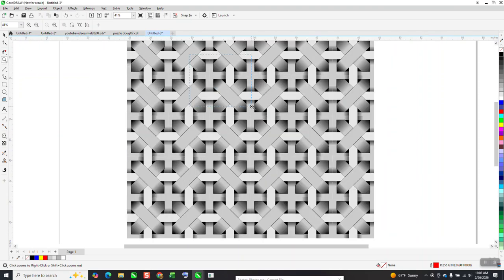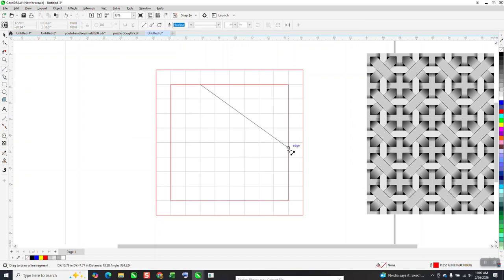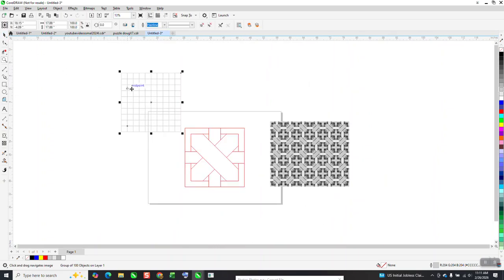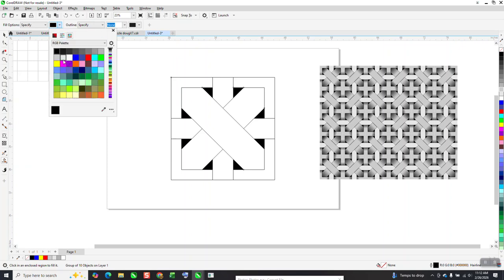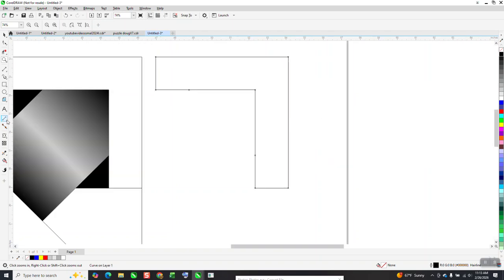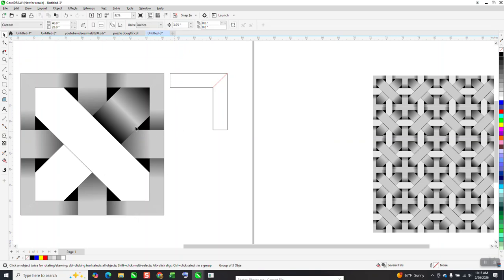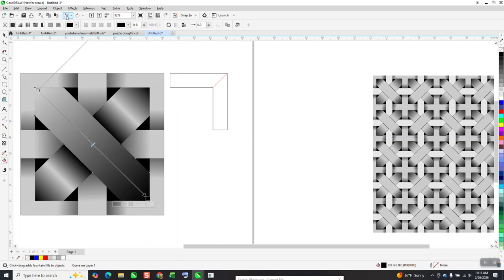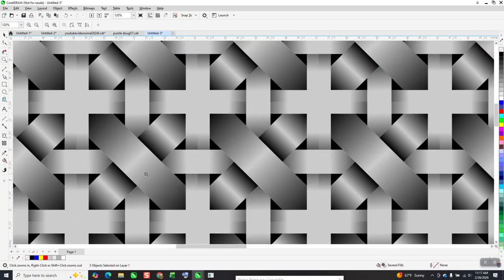Corel Draw Tips & Tricks Interactive Fill and ROTATE